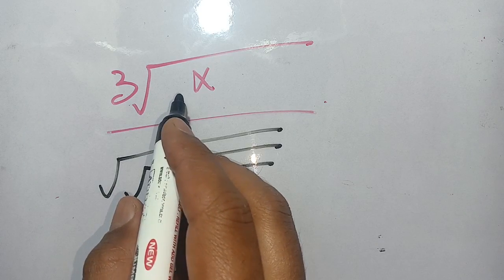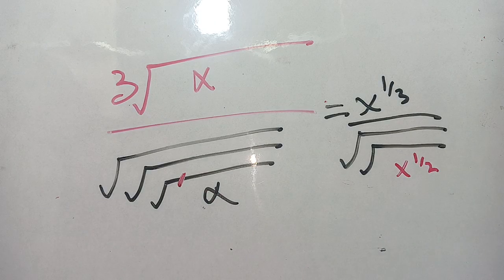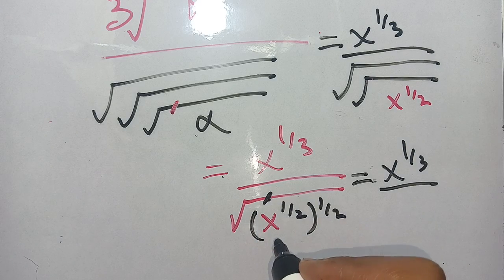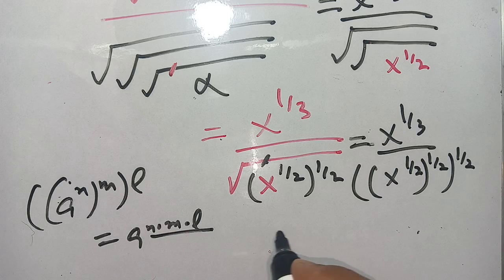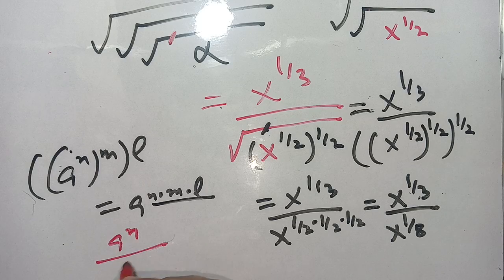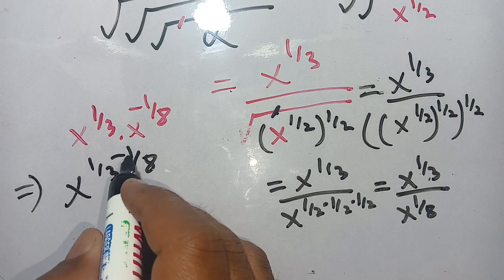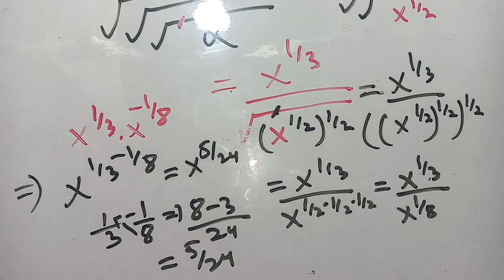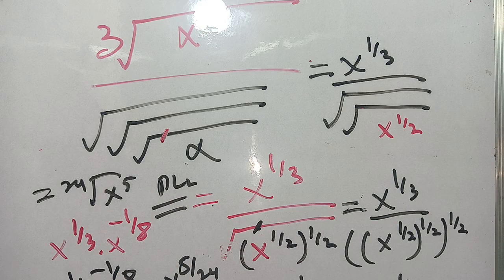A Nice Math Problem with Radicals • Math Olympiad Solutions